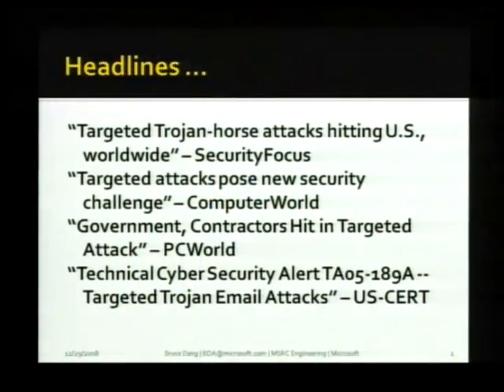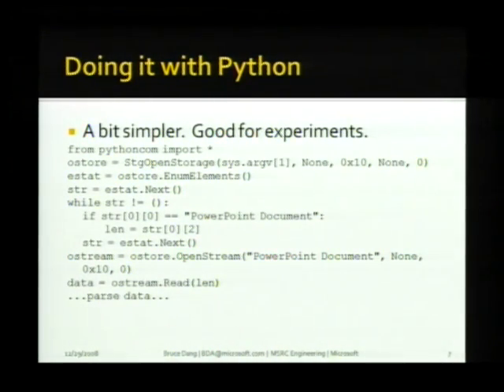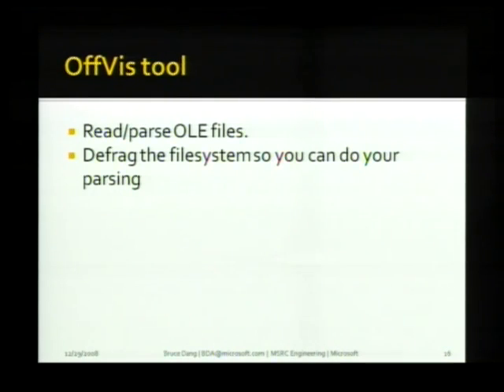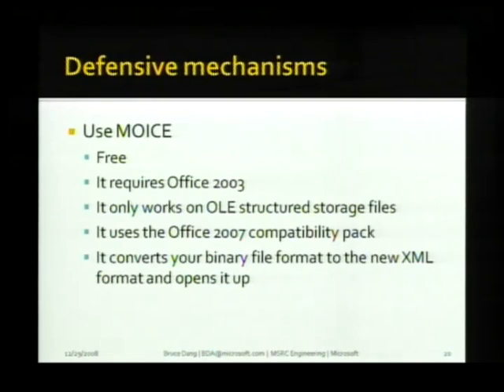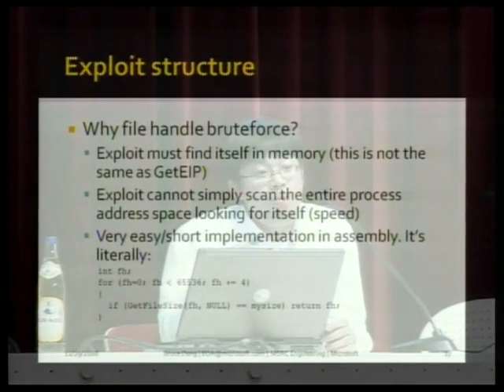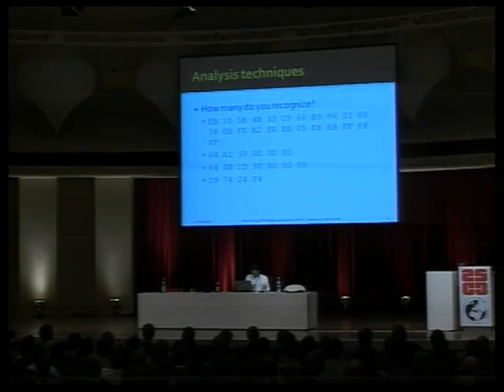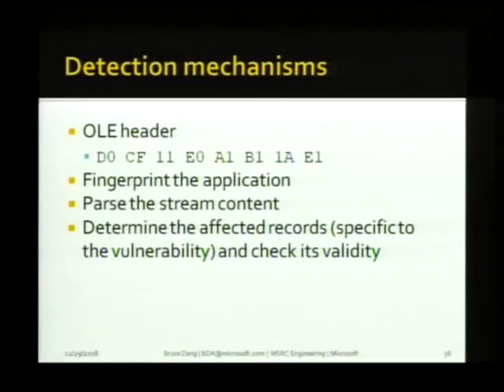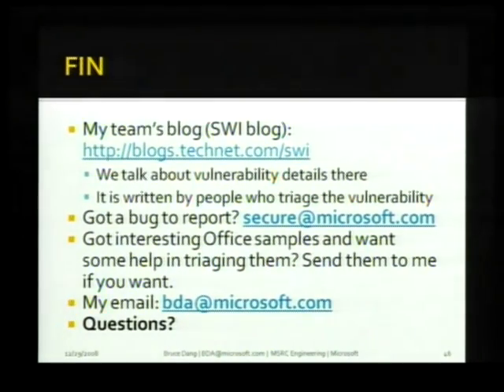25c3: Methods for Understanding Targeted Attacks with Office Documents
Speaker: Bruce Dang

As more security features and anti-exploitation mechanisms are added to modern operating systems, attackers are changing their targets to higher-level applications. In the last few years, we have seen increasing targeted attacks using malicious Office documents against both government and non-government entities. These attacks are well publicized in the media; unfortunately, there is not much public information on attack details or exploitation mechanisms employed in the attacks themselves. This presentation aims to fill the gap by offering:

    * A brief overview of the Office file format,
    * In-depth technical details and practical analytical techniques for triaging and understanding these attacks,
    * Defensive mechanisms to reduce the effectiveness of the attacks,
    * Forensics evidence that can help trace the attacks,
    * Static detection mechanism for these vulnerabilities (i. e., how to write virus signatures for these vulns),
    * Information and techniques to help detect these attacks on the wire.